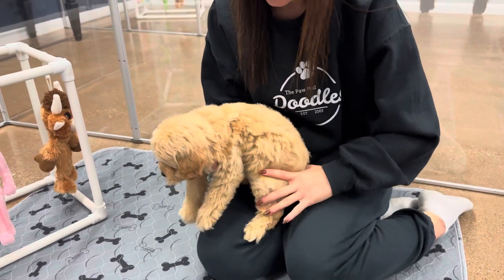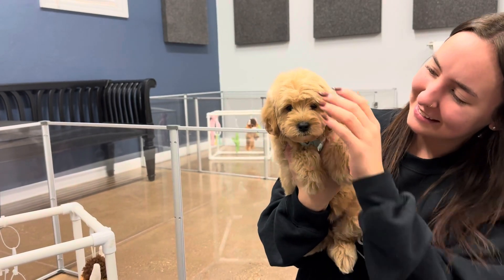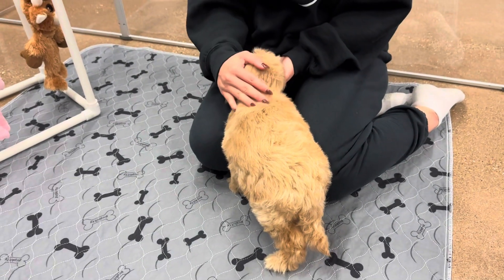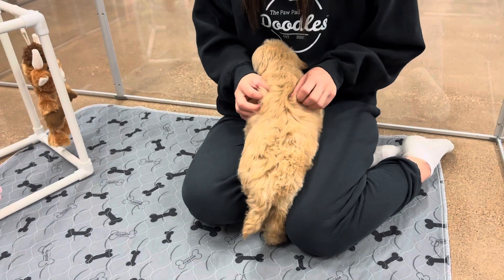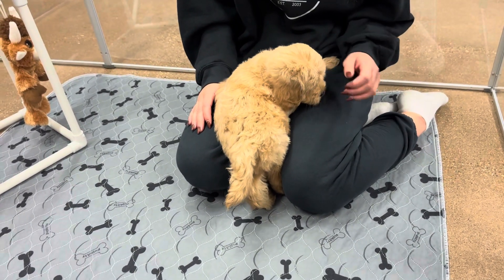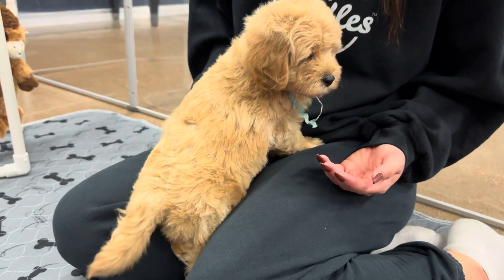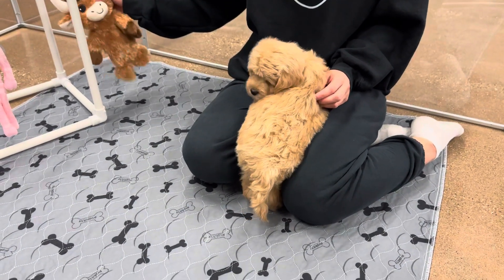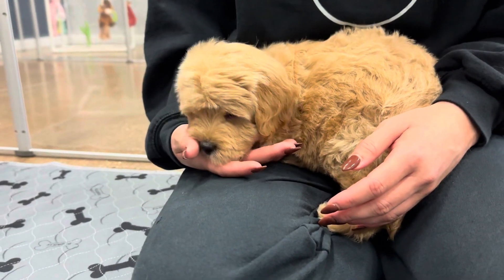Opal’s mint male - week 7